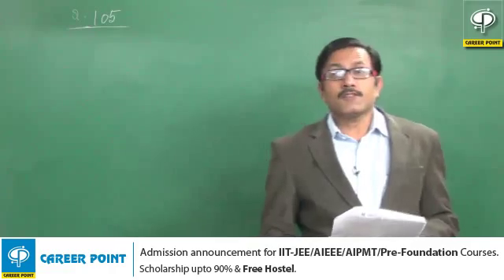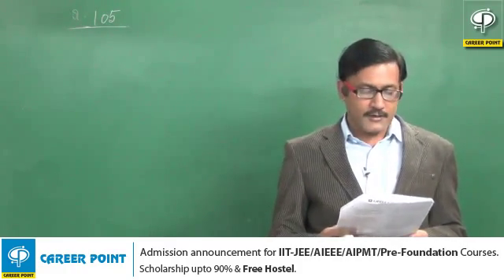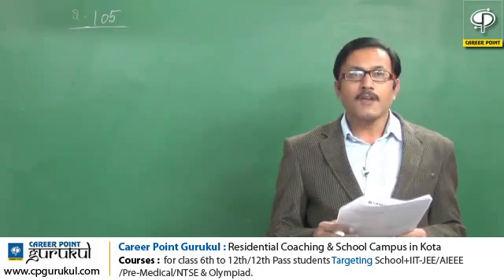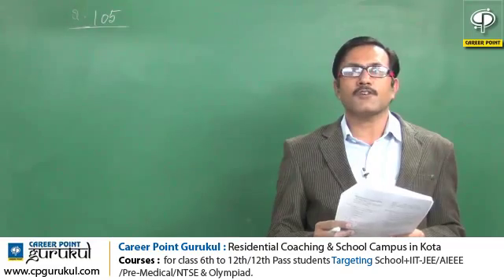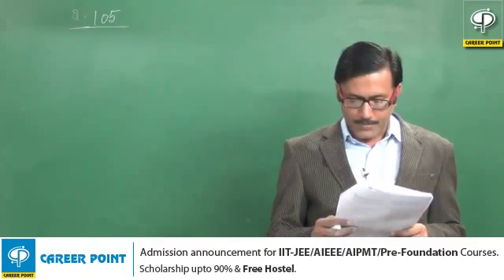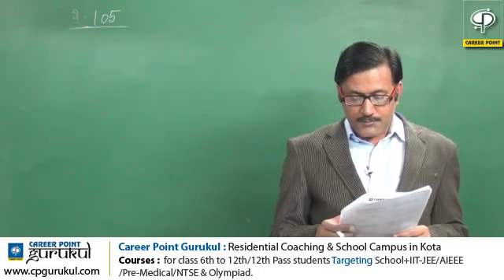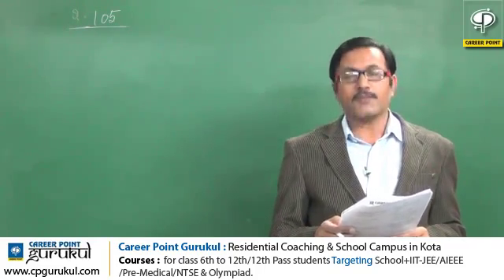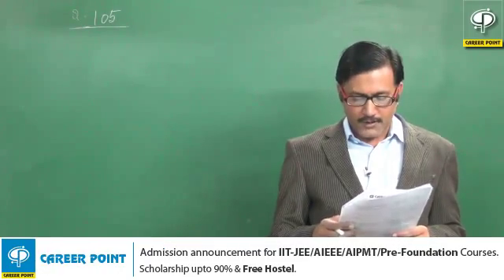AIPMT 2015 Video Solution Biology [Q-105] by CAREER POINT | Call +91-7445151200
AIPMT 2015 Biology Solutions | AIPMT 2015 Video Solutions - Biology by CAREER POINT Kota.

2. Coaching Division ::

CAREER POINT Gurukul (New Edge Boarding School with Expert Coaching Facility! : Career Point Gurukul, Kota)
CAREER POINT CPStar (CPStar = Career Point Scholarship Test for Admission and Reward!)